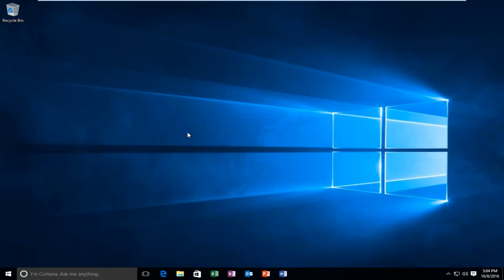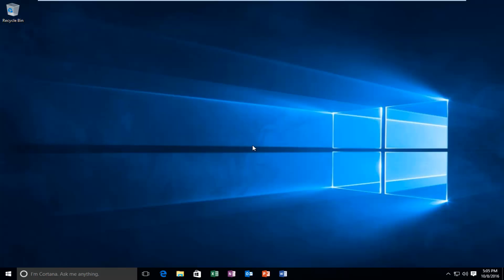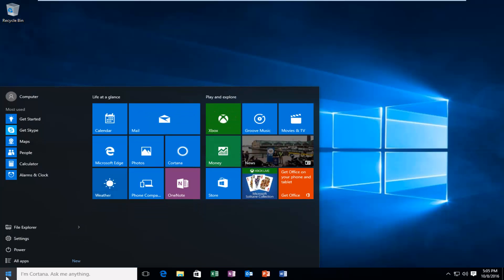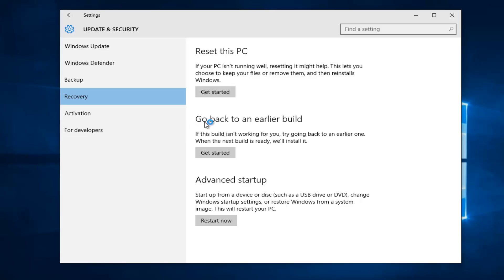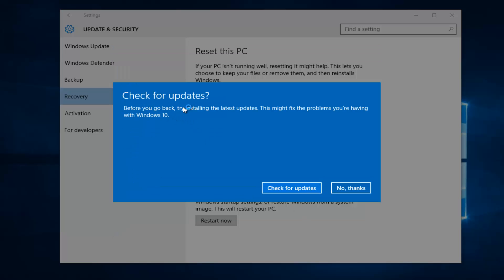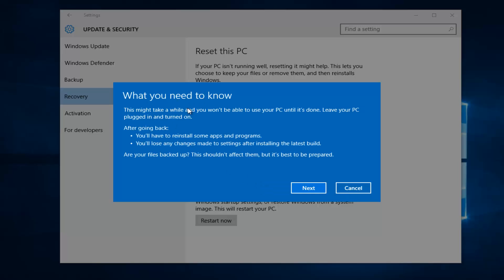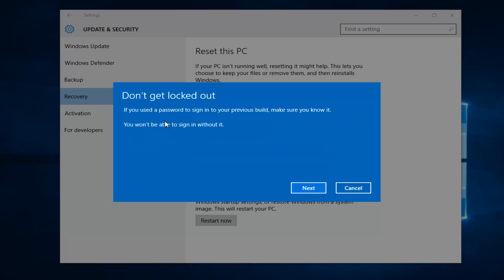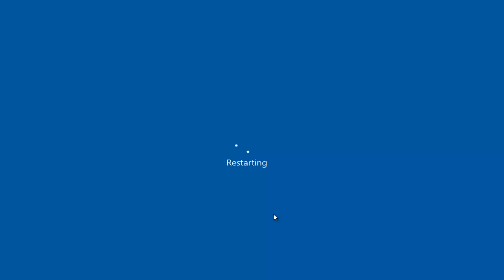How To Rollback Upgrade In Windows 10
This tutorial will show you how to rollback build upgrades in Windows 10. Please note, you have ten days after upgrading to roll back the anniversary upgrade, but general builds should not be affected by this timetable.